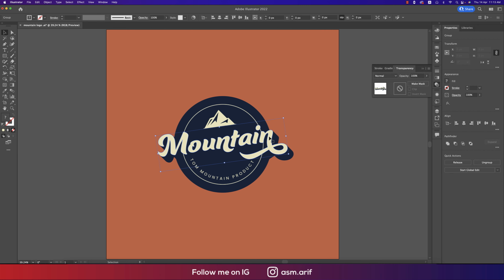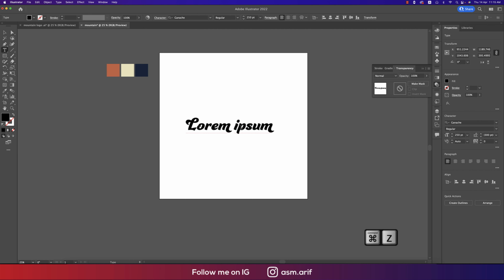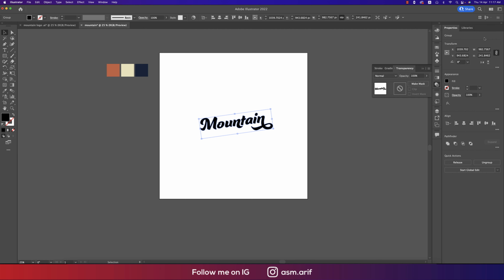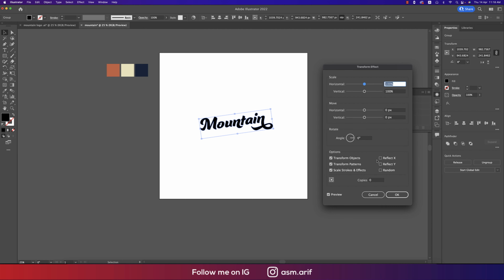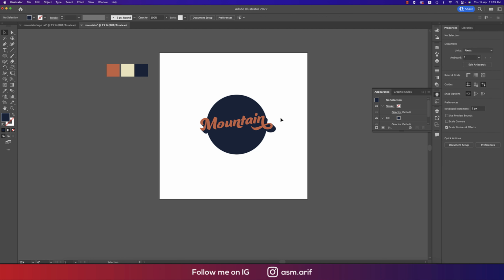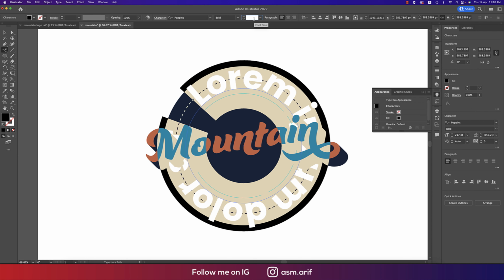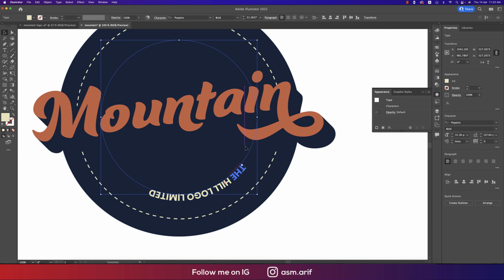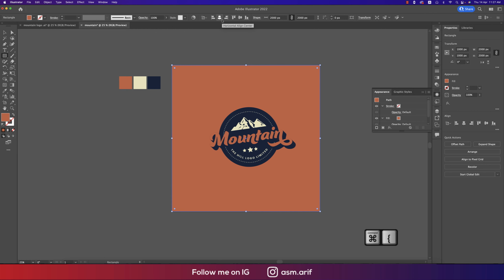Vintage Logo Tutorial | Adobe Illustrator cc 2022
Hello everyone, today I'm going to show you something new. Adobe Illustrator cc 2022 Vintage Logo Tutorial